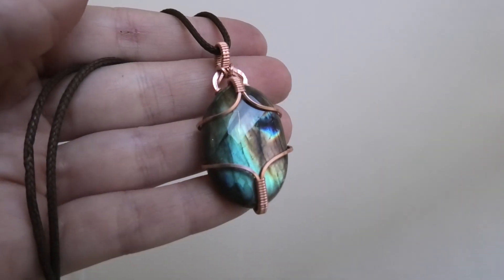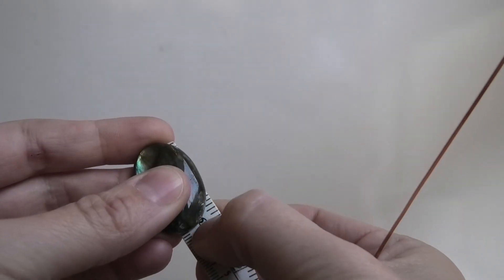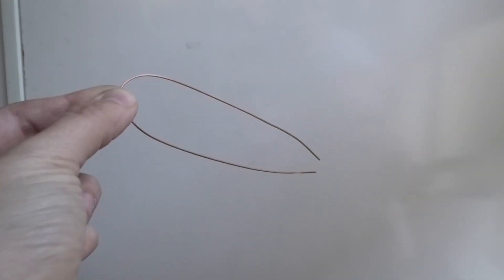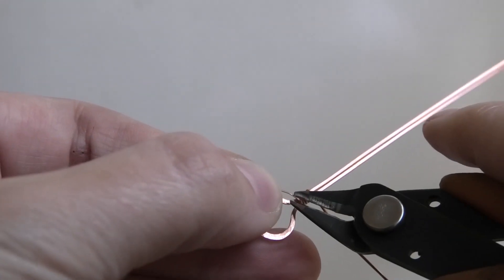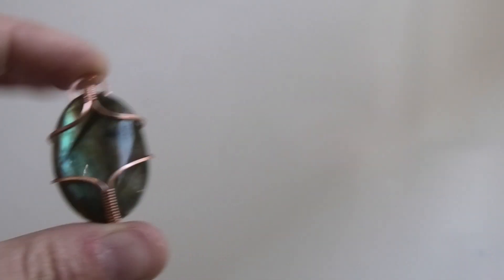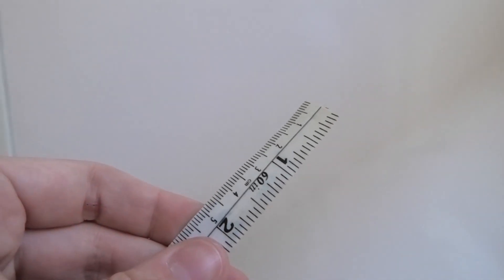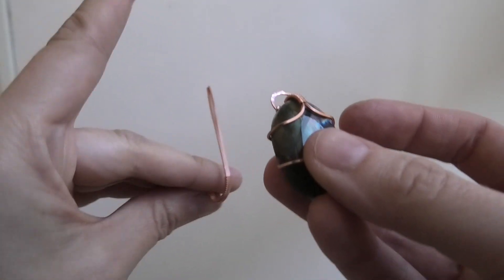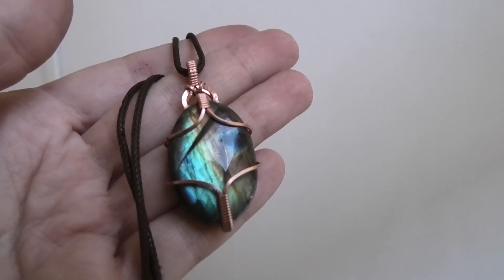Oval Cabochon Wire Wrapped Pendant Tutorial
1 piece of 20 gauge square wire, 10.5 inches long
1 piece of 20 gauge square wire, 6 inches long
22 gauge half-round wire(no need to measure and pre cut, just keep it on the spool and use as needed)

All my wire is dead-soft bare copper from Rio Grande